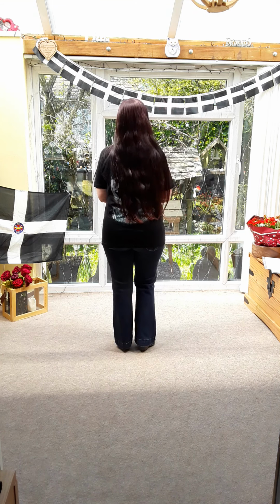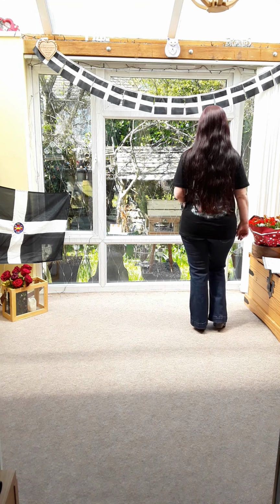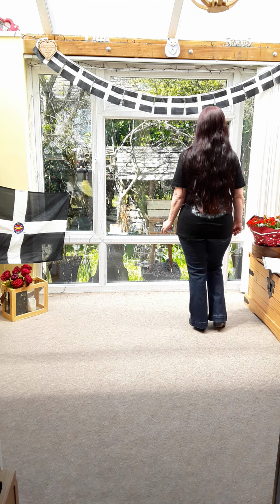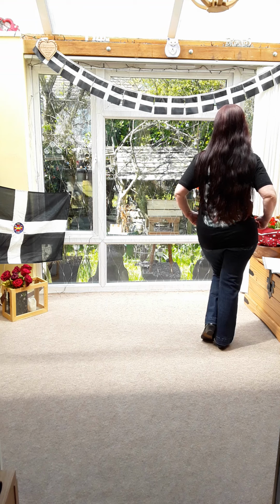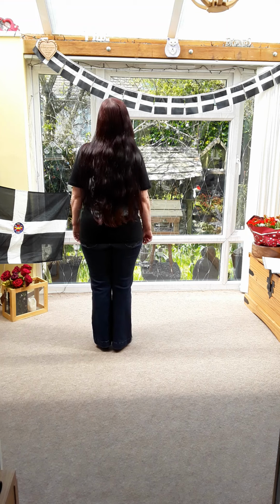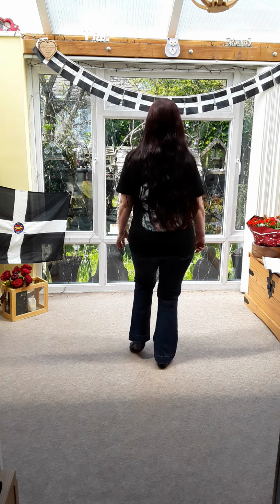Teach ... RAT TRAP by Madeleine Jones ... teach by Helen Parkyn HRDW